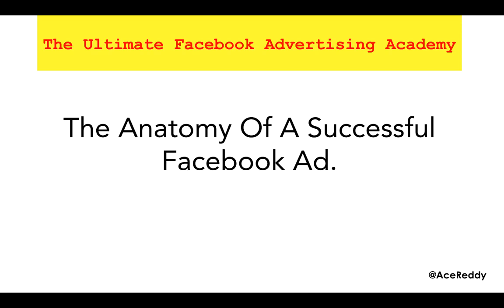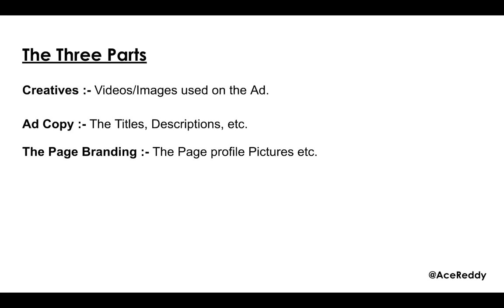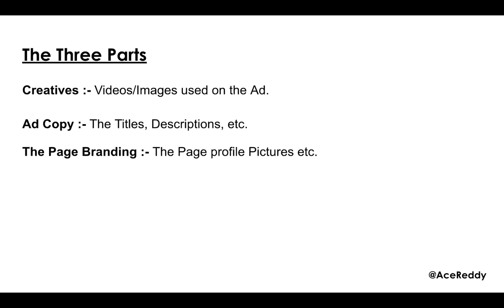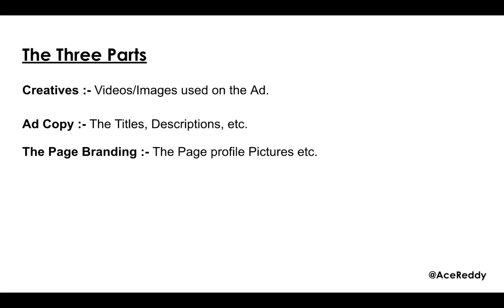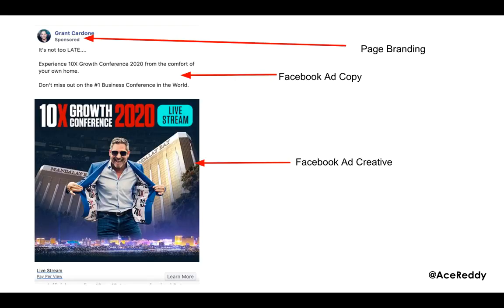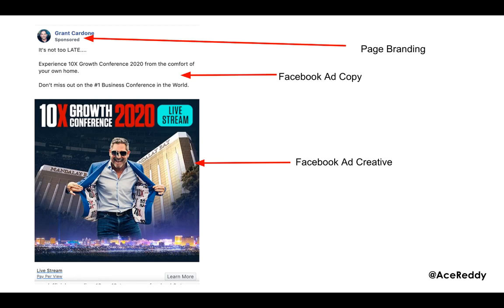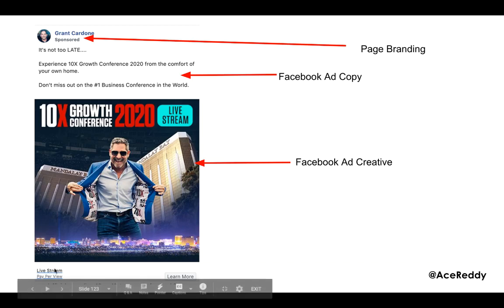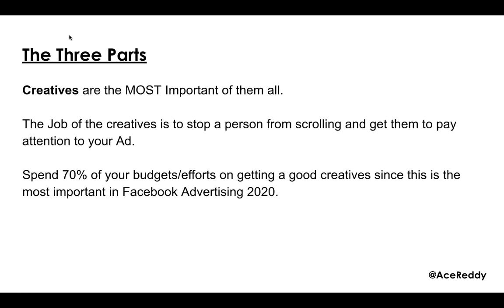The Anatomy Of A Facebook Ad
This video is a part of my 10 Part Video Series on Facebook Ads.